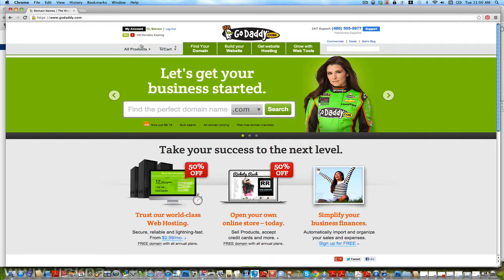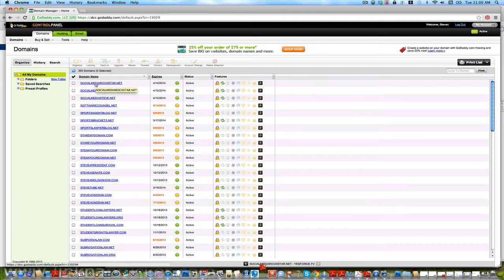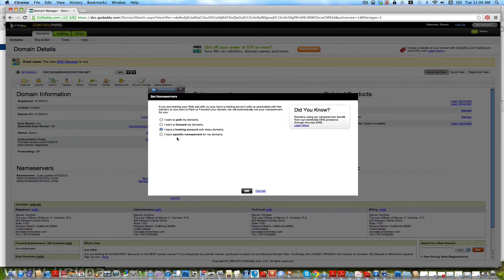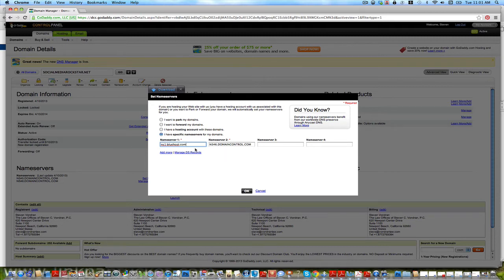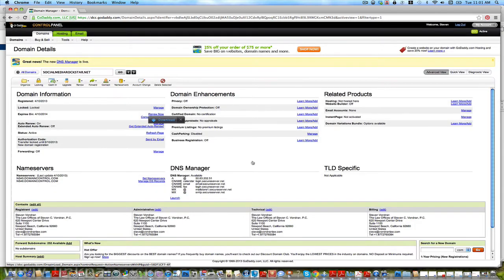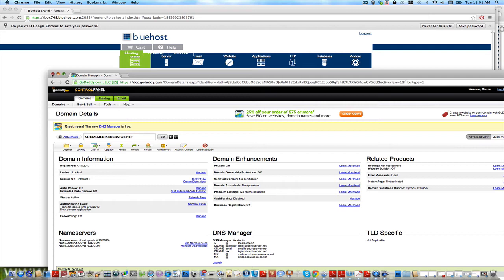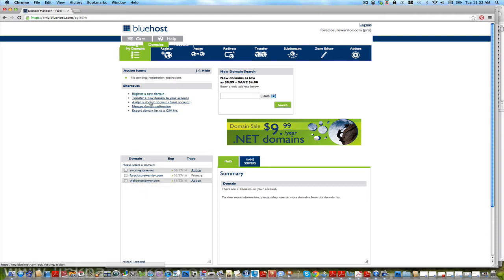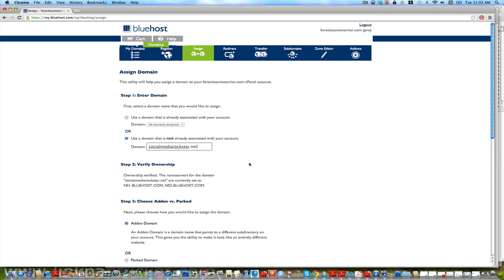How to assign your godaddy domain name to bluehost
This video shows you how to take a domain name that you bought from godaddy and setup the nameservers so you can then go host your website on bluehost.com.